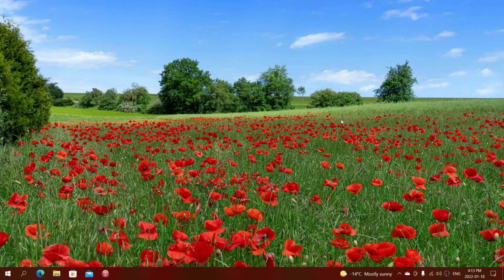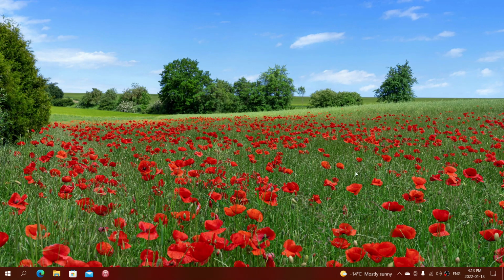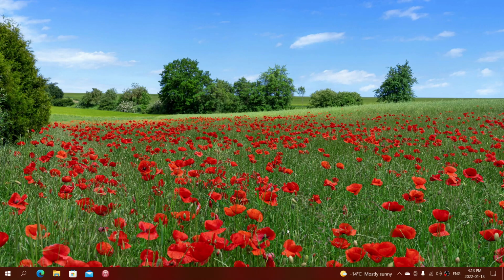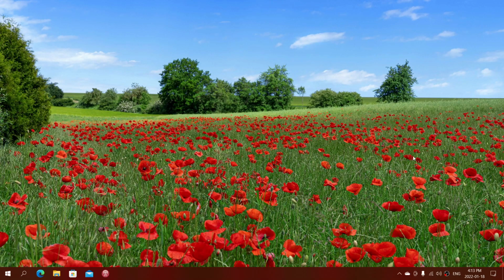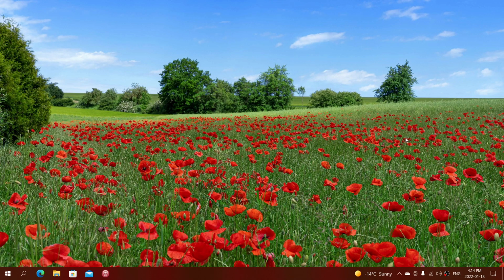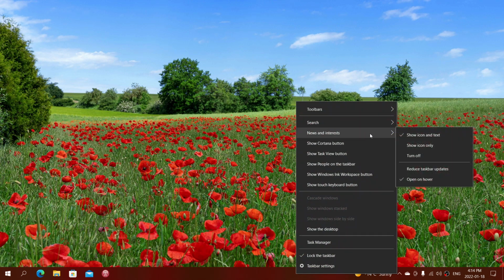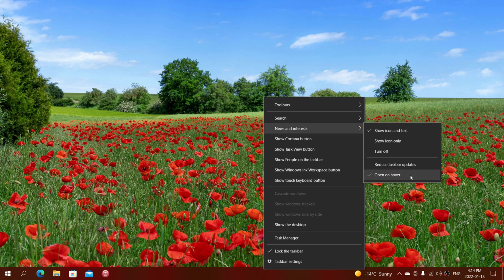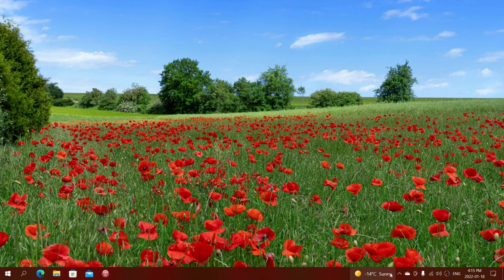Windows 10 Annoyances News and Interest feature in taskbar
The most annoying feature of News and Interests is the hover over that brings up the full panel